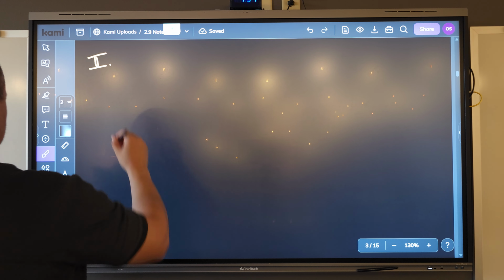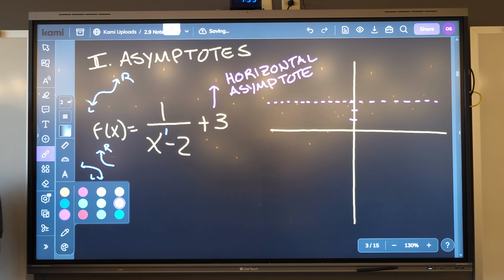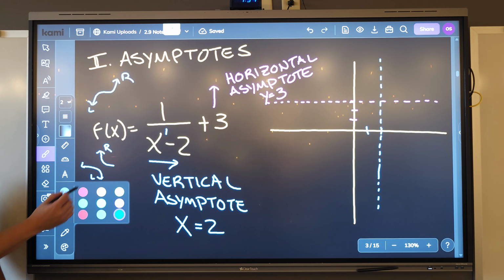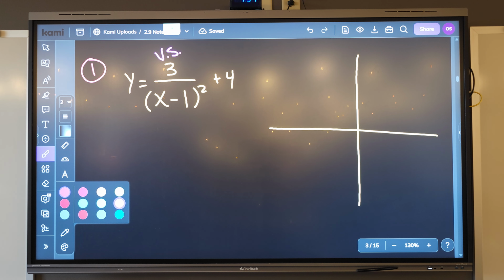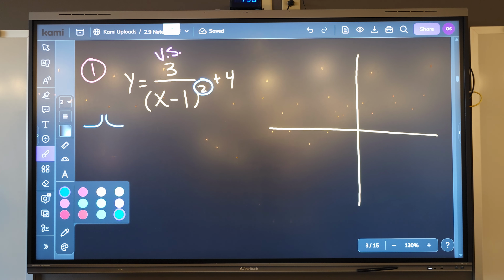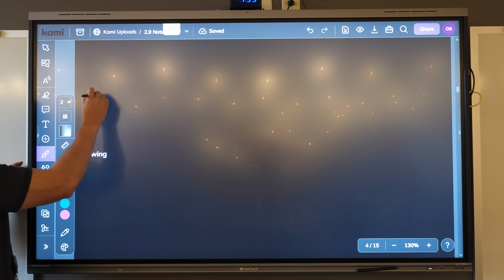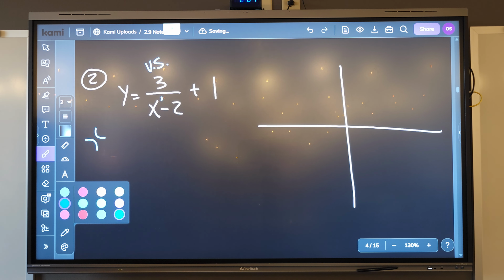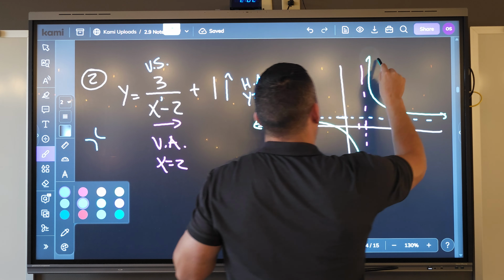2.9 - Reciprocal Function - Find vertical and horizontal asymptotes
Find vertical and horizontal asymptotes. Transformations of even and odd reciprocal functions.